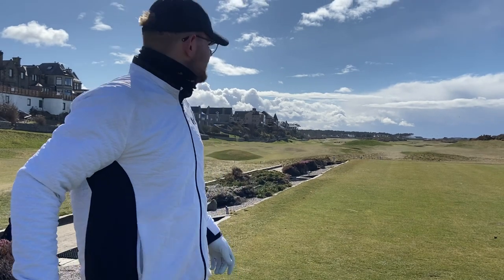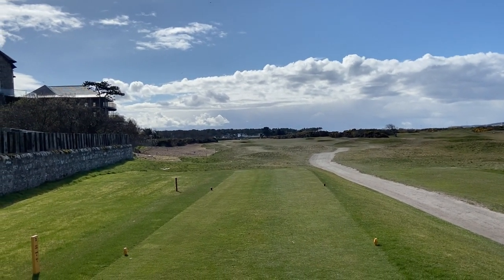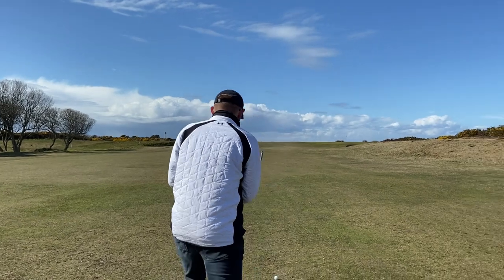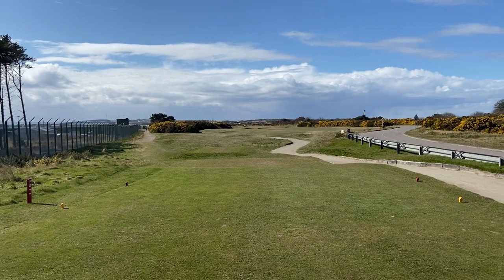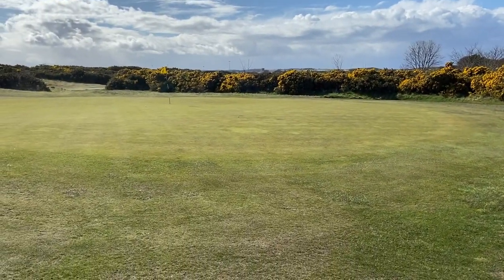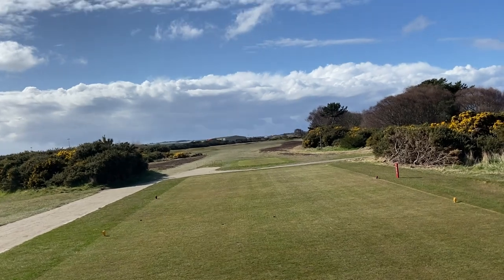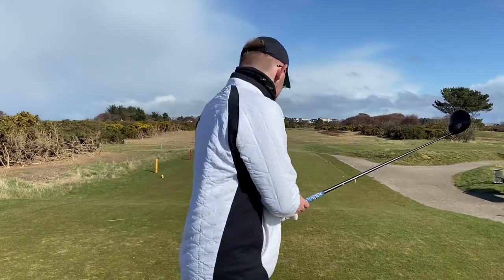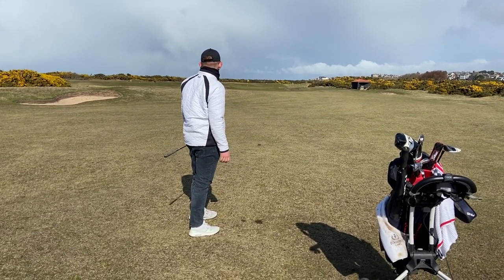Moray Old Course Lossiemouth | All Golfed Out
On "All Golfed Outs" vlog this week i take on the amazing but very challenging Moray Old. Moray is situated in the North East of Scotland in a lovely town called Lossiemouth.